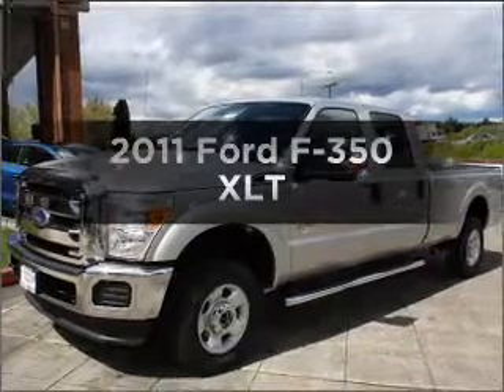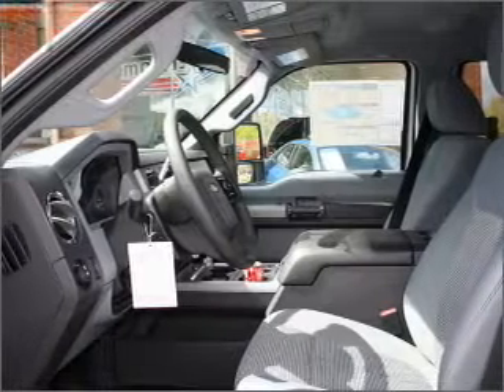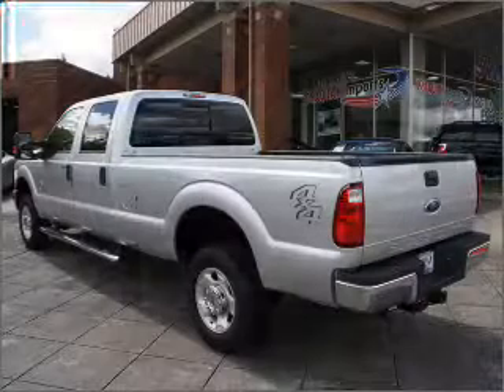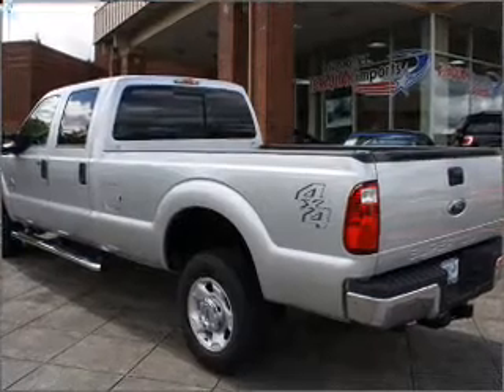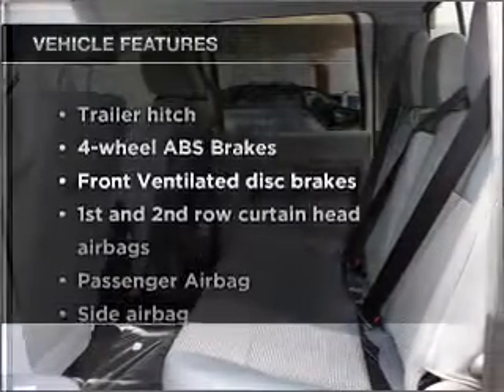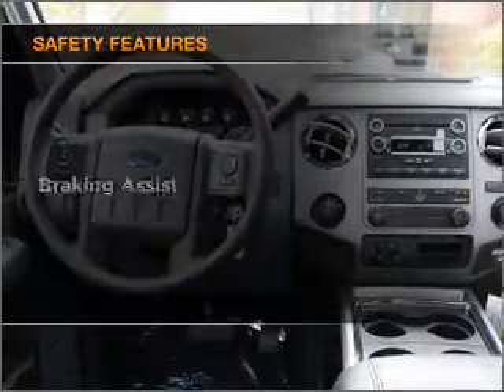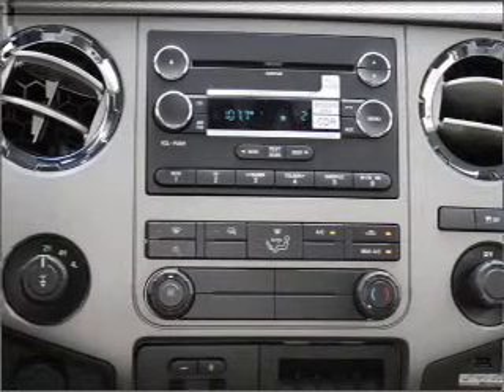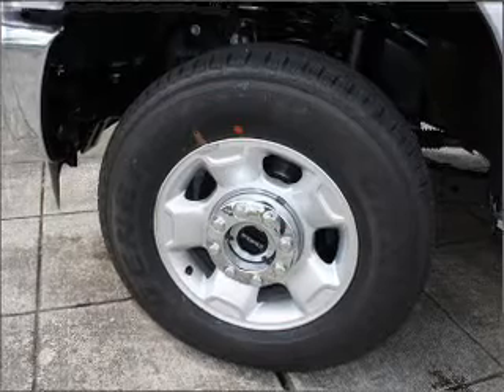2011 Ford F-350 - Issaquah WA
Year: 2011
Make: Ford
Model: F-350
Trim: XLT
Engine: 6.7 liter 8 cylinder 32 valve
Transmission: 6-Speed Automatic
Color: Ingot Silver Metallic
Mileage: 6
Address:
1500 18th Avenue Sout